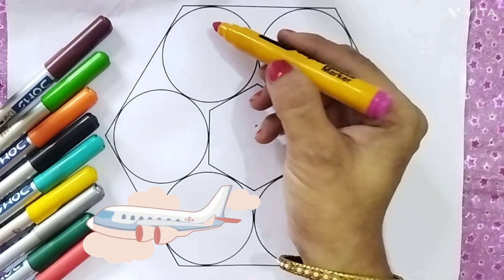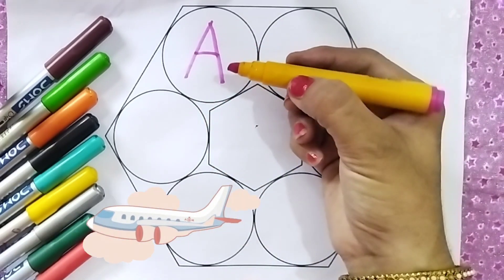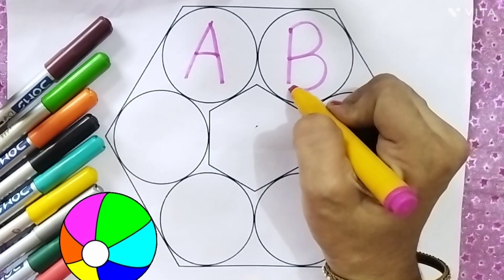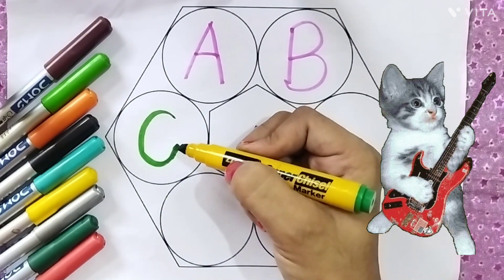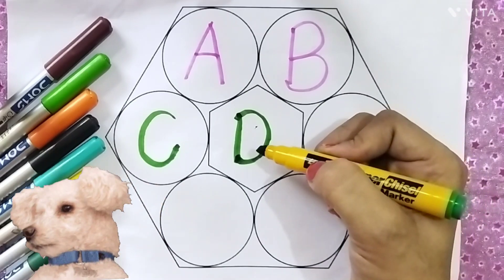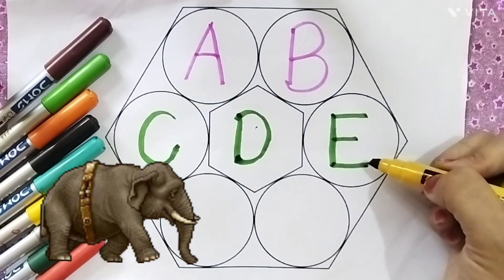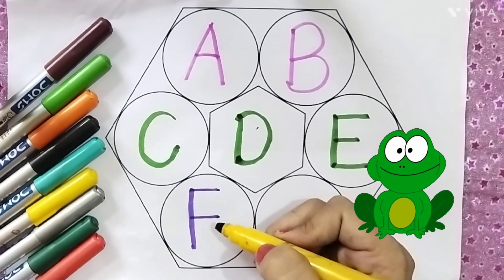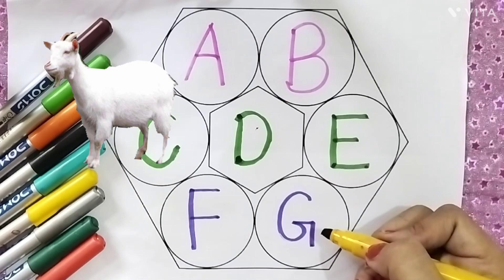A for aeroplane B for ball, abcd, abcde, alphabets, abc song, phonics sound,128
Your query :
1. a for apple b for ball c for cat d for dog,
2. छोटे बच्चों को ए बी सी डी लिखना सिखाए, 3. alphabets
4. abcd
5. Abc dotted tracing
6.A to Z Alphabet
7. ABCD
 8. Phonics sound
9. Capital letters
10. A for apple B for ball,
11. छोटे बच्चों की पढ़ाई
12.kids class
13. abcde for toodlers
14. phonics sound abcd
15. a se anaar aa se aam
16. a for apple b for ball c for cat
17. abcd
18. phonics sound for kids
19. अ से अनार
20. alphabets
21. A for apple B for banana
 22. alphabets writing
 23. kids class
24. abcdefghijkl
25. A for apple
26. अ से अनार
27. abcd
28. phonics song abcd
29. abcd song for kids
 30. abcdefghijklmnopqrstuvwxyz
31. a for apple b for ball c for cat
32. abcd
 33. abc song
 34. abcd rhymes
35. a for apple b for ball
36. phonics sound abc
37. abc learning for toodlers
38. A for apple video
39. अ से अनार वीडियो
40. abcd song video
41. phonics song video
42. abcd song
43. abcde
44. a for apple b for ball c for cat
45. abcd abcd rhymes
 46. abc song
47. abcd rhymes
 48. a for apple b for ball
49. phonics sound video
50. abc learning for toodlers
51. A for apple,B for ball,
 52. Alphabet video
53. ABCDE
54. छोटे बच्चों की पढ़ाई की वीडियो
55. अ से अनार आ से आम
56. a for apple b for ball
 57. abcd rhymes
 58. abc learning for kindergarten
59. alphabets abcd
60. coloring
61. abc song
62. abc song nursery rhymes
63. a for apple b for ball
64. a b c d e f g h i j k l m n o p q r
65. abc song phonics for kids
66. a b c d e f g h i j k l m n o p q r s t u v w x y z
67. a for apple b for ball c for cat d for dog
68. a for ant b for bus c for car d for doll
69. abc song video
70. a b c song
71. abcd song
72. a b c d song
73. abc 123
74. color song
75. number song
76. kids song
77. 123 song
78. new abc song
79. abc song phonics
80. abcd
81. abc
82. a for apple songs
83. a for apple rhymes
84. abc kids - tracing & phonics
85. abc kids cartoon
86. Abcd for kids
87. abcd for kids
88. abcd for kids learning
89. abcd for children
90. abcd for babies video
91. abcd for children
92. abcd for children learning
93. a for apple b for bada apple
94. a for apple abcd
95. a for apple mane save
96. a for apple song for kids
97. abcde
98. abcd abcd
99. k se kabutar kh se khargosh
100. a se anaar aa se aam
101. big number song
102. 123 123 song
103. abc abc
104. colours names
105. drawing
106. alphabe tracing a to z
107. abcde badka apple
108. a for apple b for ball new video
109. phonics sound new video
110. a se anaar aa se aam k se kabutar